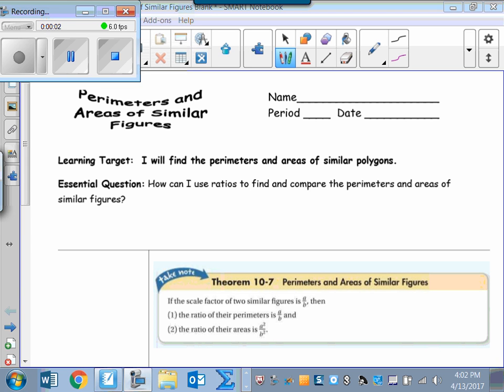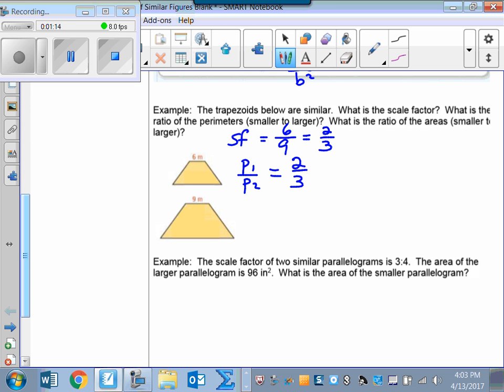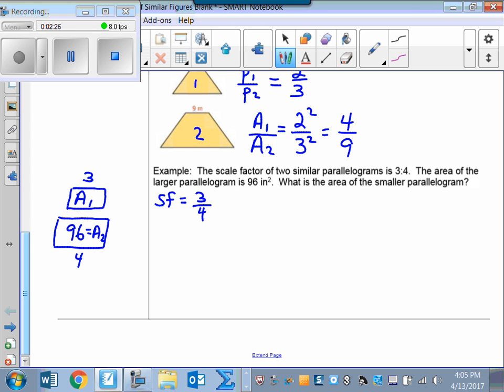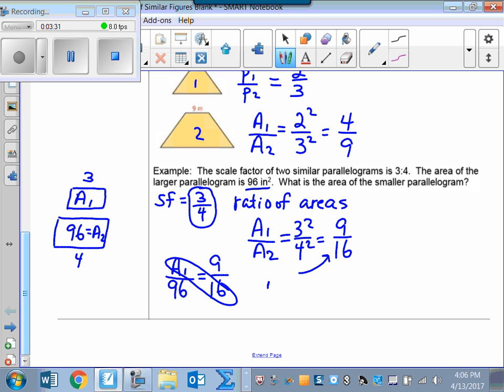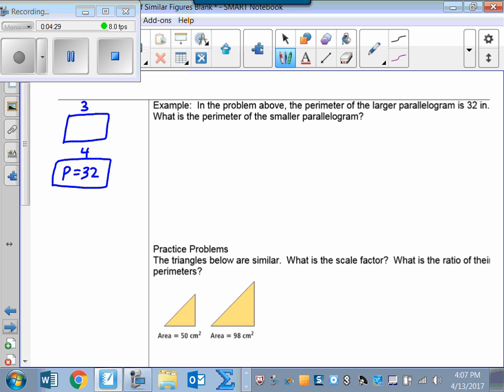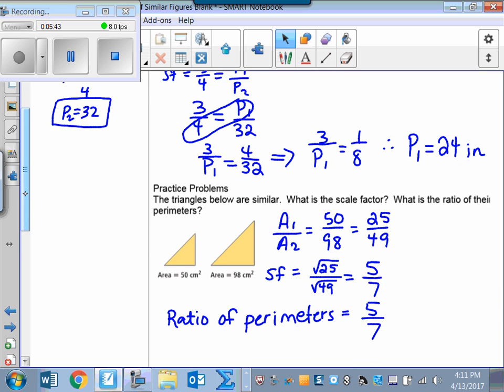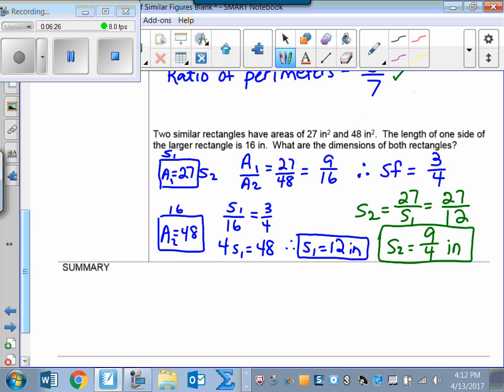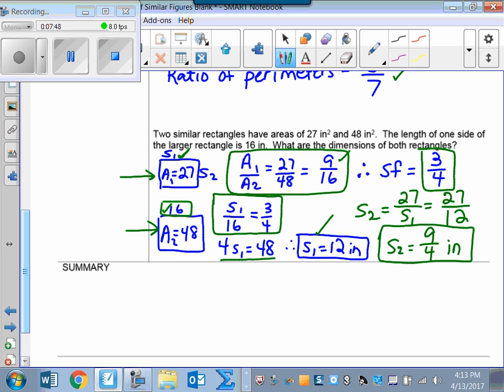Unit 10 Day 1 Lesson 2 Perimeter and Area of Similar Figures